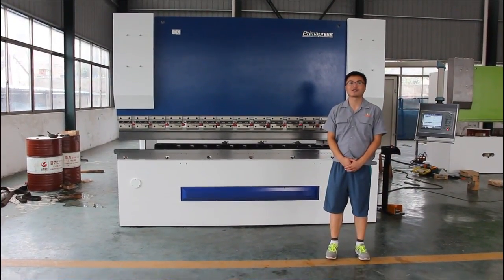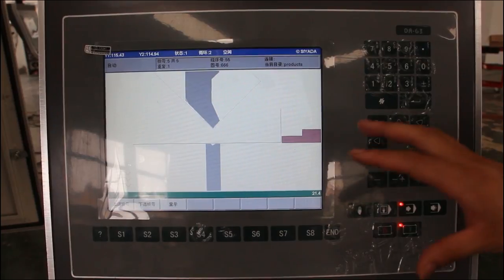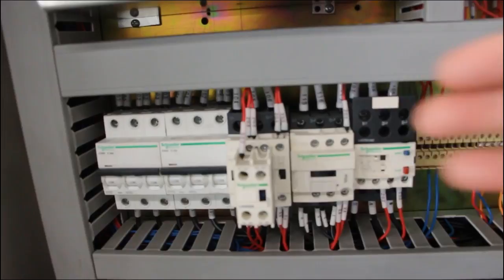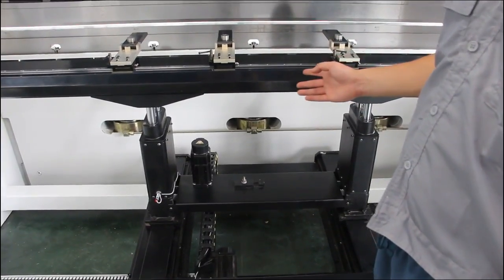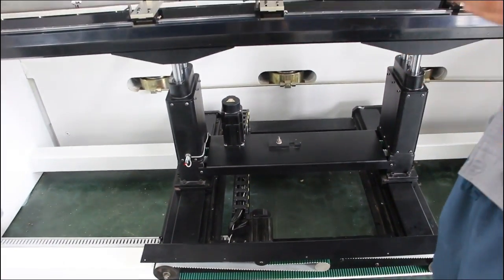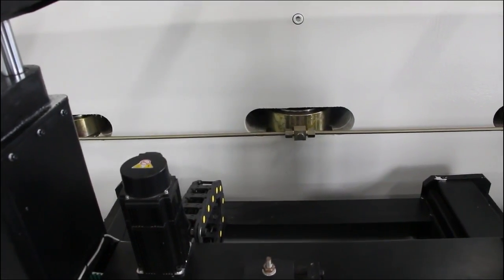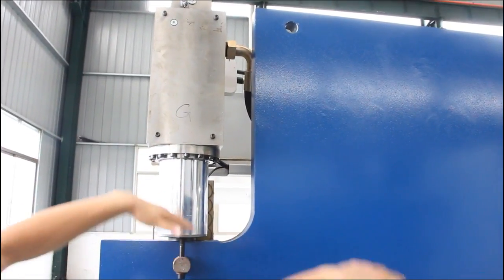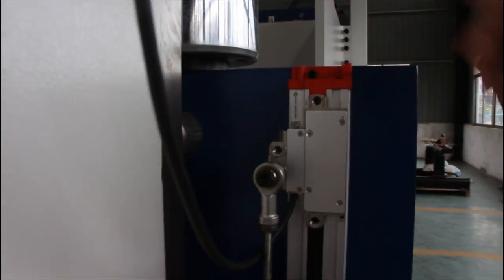WE67K 160T 3200MM electro-hydraulic CNC Servo press brake X, Y1,Y2,R Axis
WE67K 160T 3200MM electro-hydraulic servo CNC press brake X, Y1,Y2,R Axis
electro-hydraulicservoCNCpressbrake
press brake robots
horizontal press brake
dies press brake

Address: Sanyang industrial Park, Bowang District, Maan Shan city, Anhui